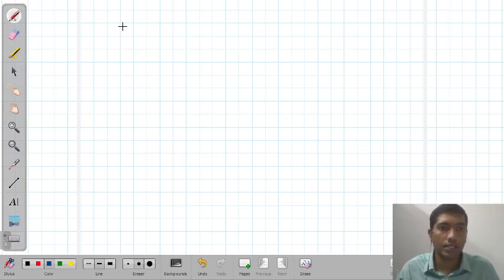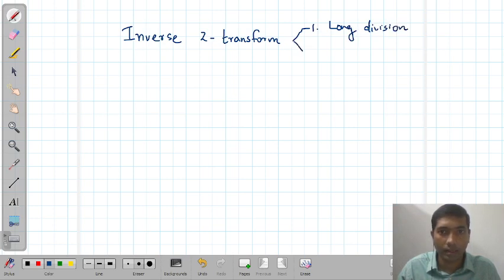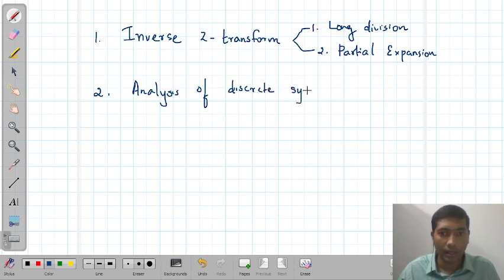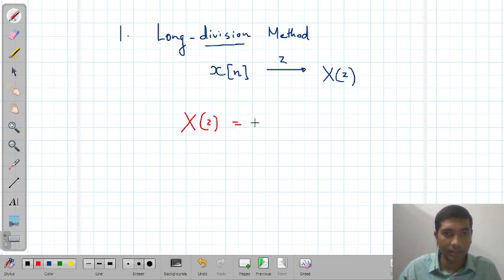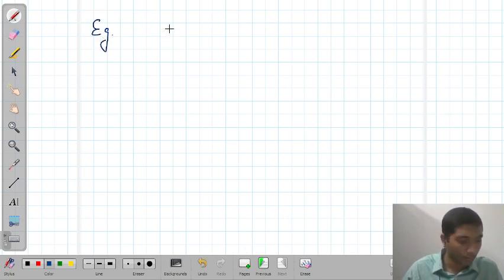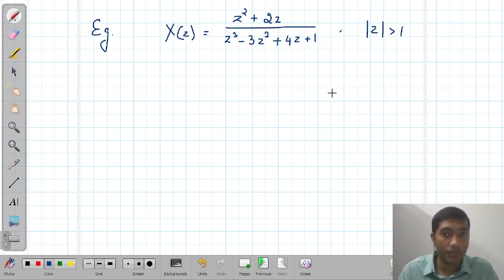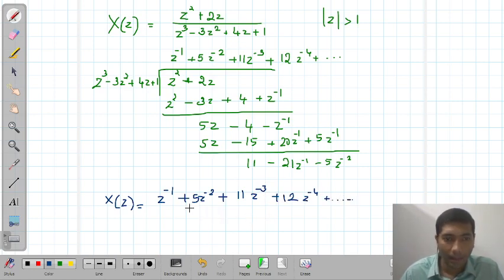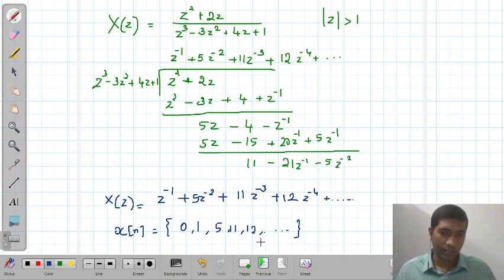Inverse Z Transform and analysis of difference equation using Z Transform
Module 4 topic of EET 305 Signals and Systems (S5, EEE - APJAKTU)